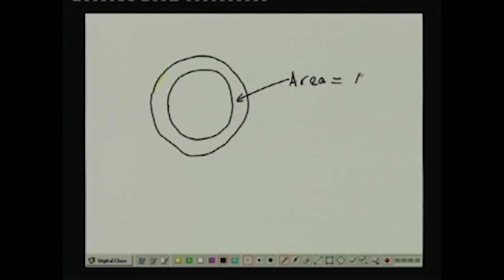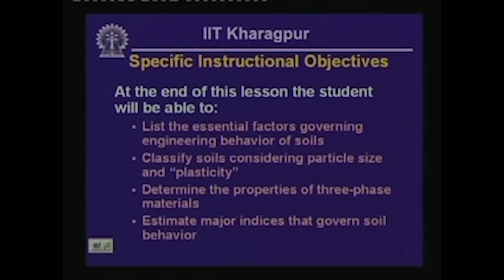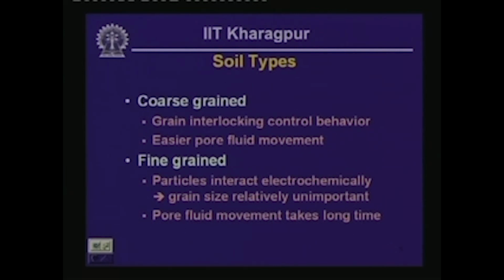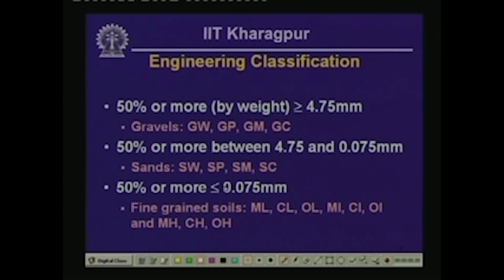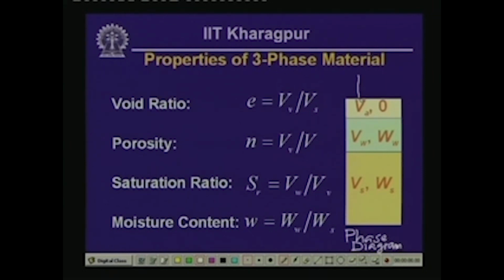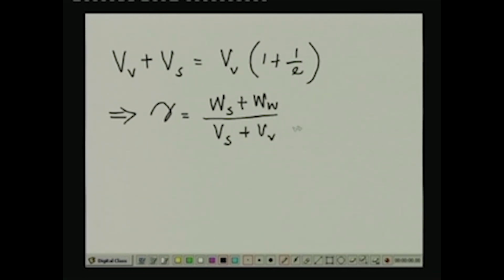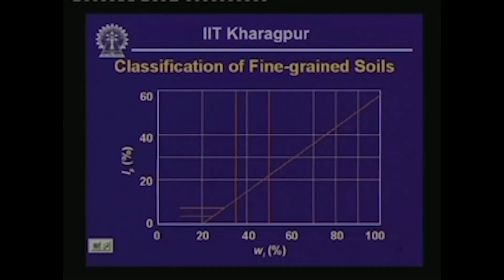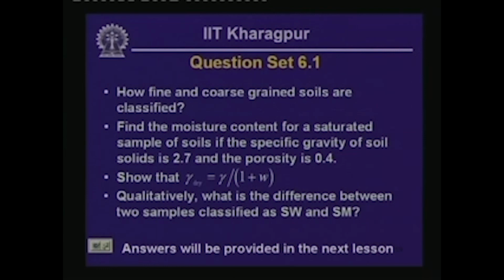Index Properties and Classification of Soils